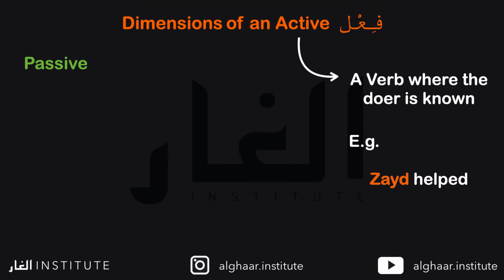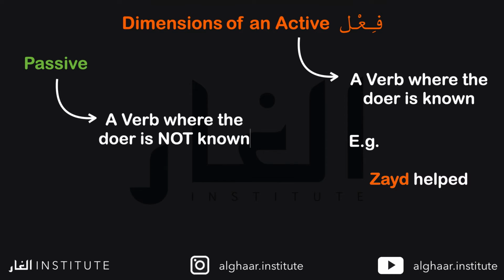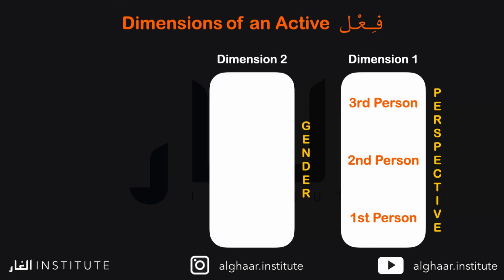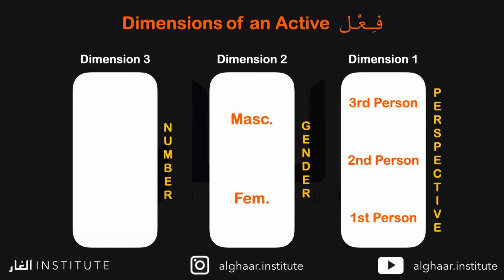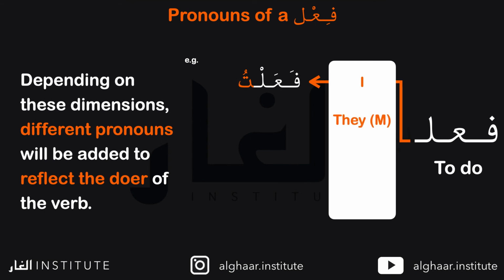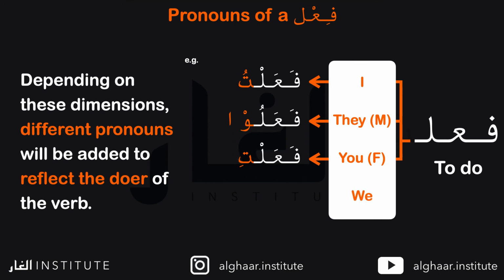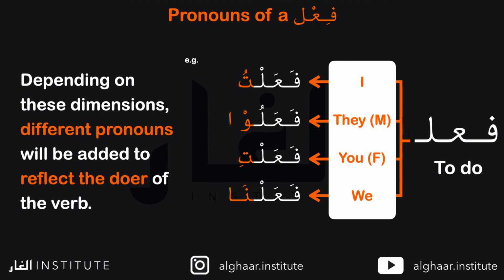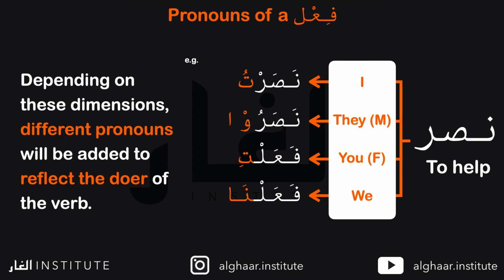DIMENSIONS OF A VERB AND ITS PATTERNS - وُجُوهُ الْفِعْلِ وَوَزْنُهُ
Salaam!

Bismillāh,

Watch to learn about the verb in Arabic.